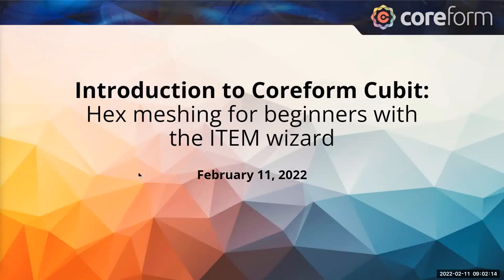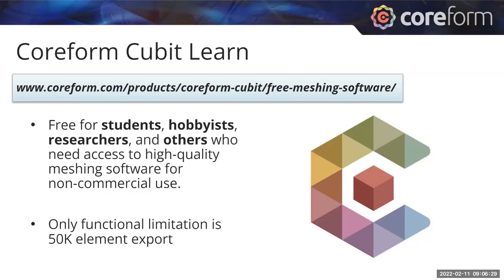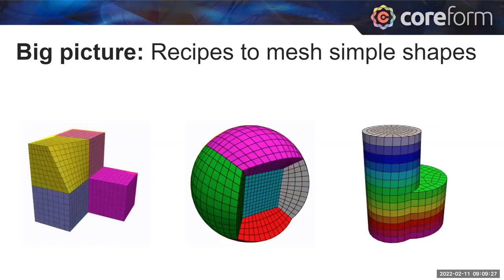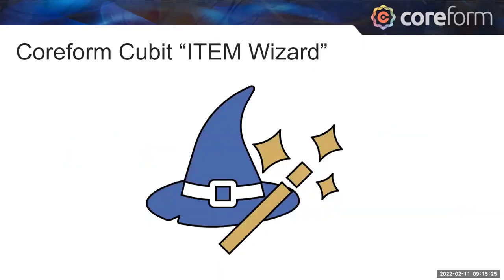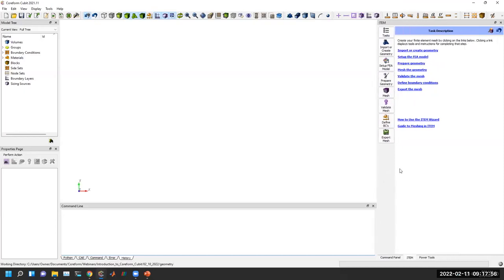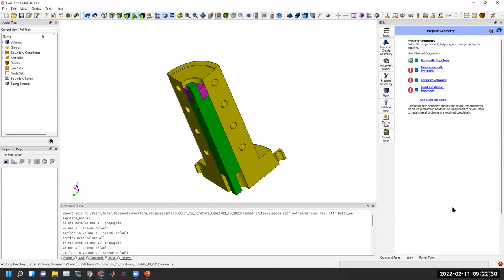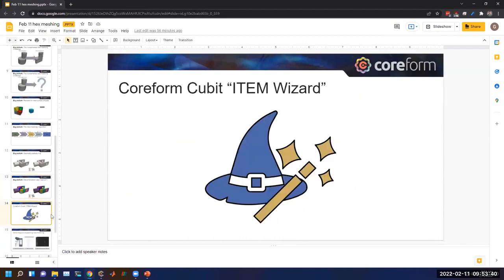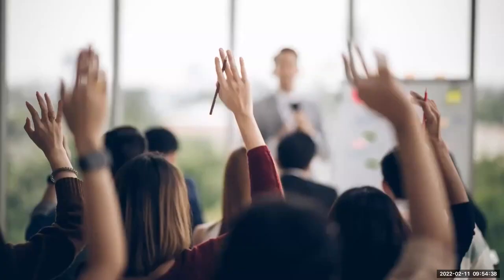Introduction to Coreform Cubit Hex meshing for beginners with the ITEM wizard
Coreform Cubit은 Geometry 생성 및 구조, 유동 해석 전 Mesh 작업에 강력한 Software 입니다.
동영상을 통해 Coreform Cubit에 대해 확인하실 수 있습니다.

Coreform Cubit에 궁금한 점이 있으시면 센투스로 연락주세요.